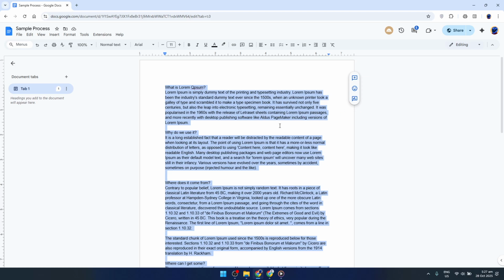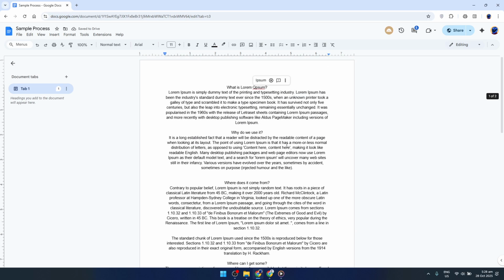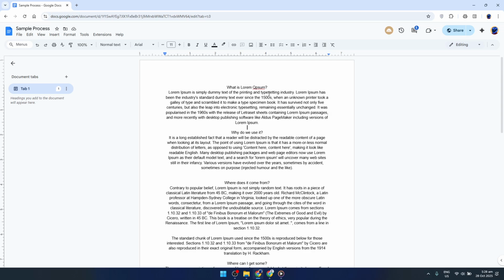How To Center Text In Google Docs [2025 Guide]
In today's video we cover: center text Google Docs, text alignment Google Docs, Google Docs tutorial, how to center text, formatting in Google Docs, text formatting tips, Google Docs tips, document editing tips, Google Docs guide, center text tutorial, word processing tips, Google Docs basics, align text Google Docs, text editing Google Docs, Google Docs for beginners, document formatting, writing in Google Docs, Google Docs features, center text guide

-Google Drive
-Google Meets
-Google Sheets
-Google Chrome
-Google Forms
-Google Gmail